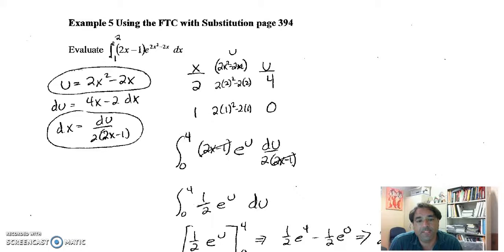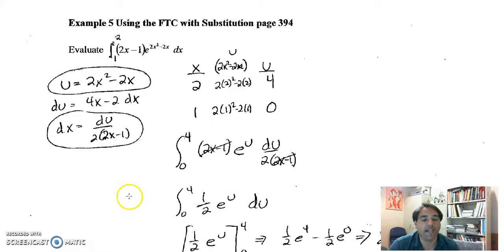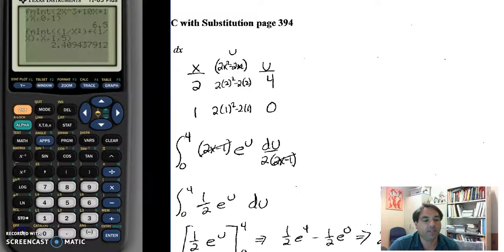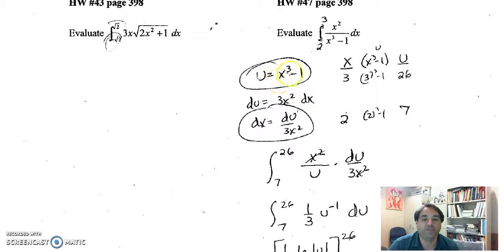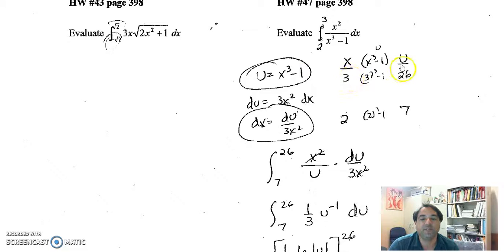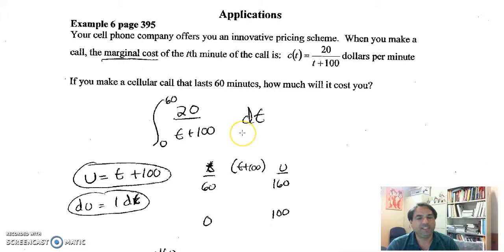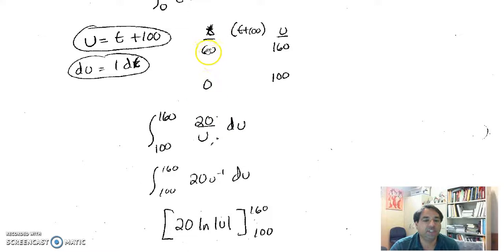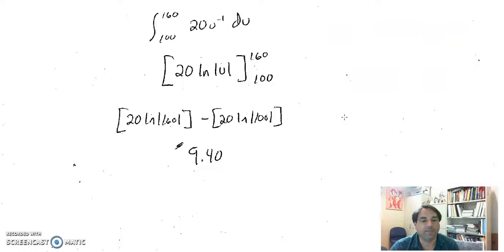MAC2233 Ch 6 Video 6 Short Definite Integral U Substitution